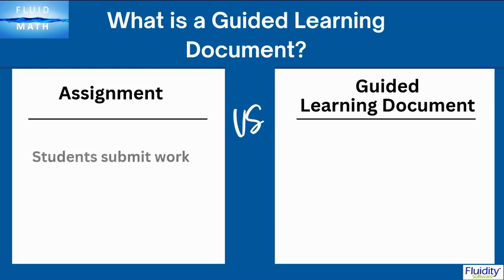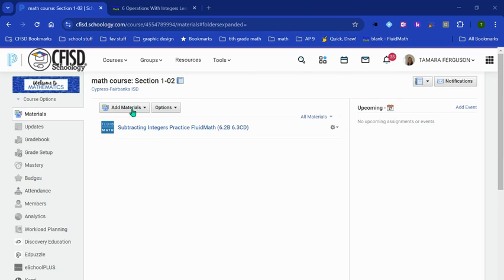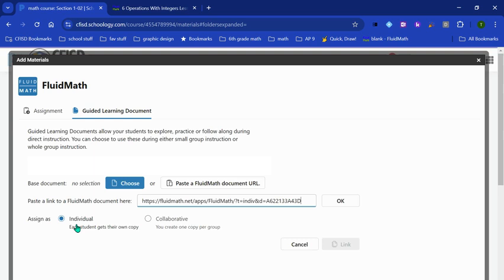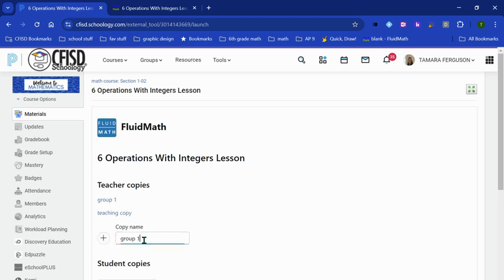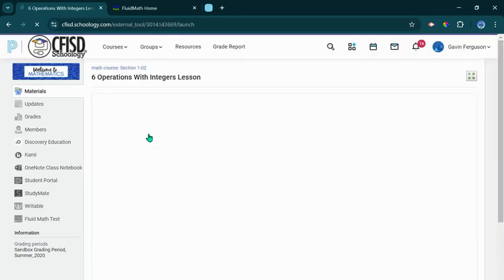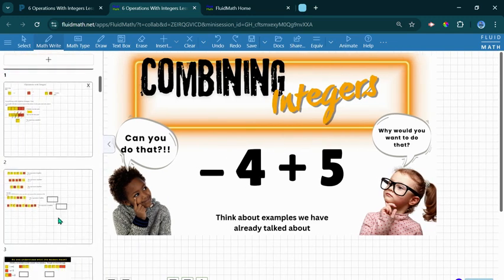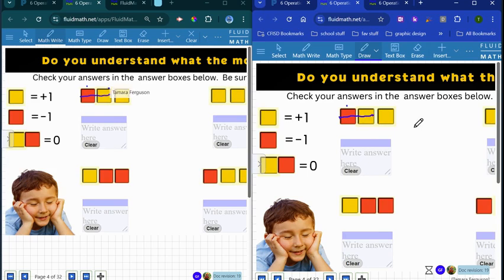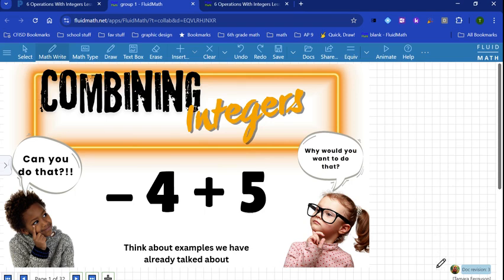FluidMath: Guided Learning Documents in Schoology